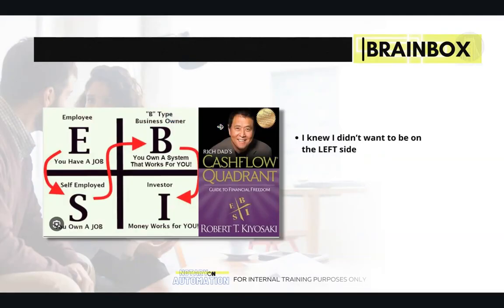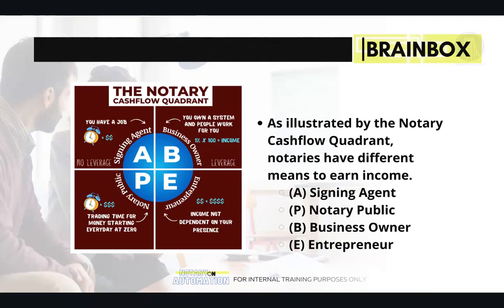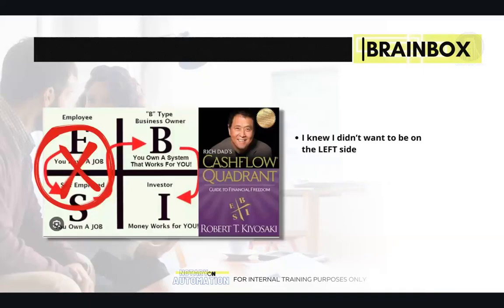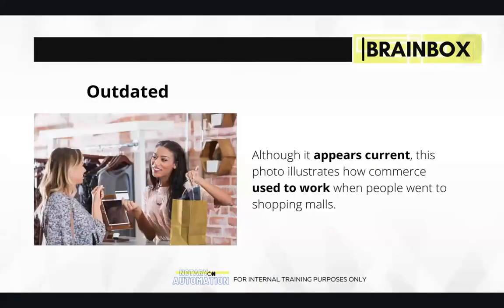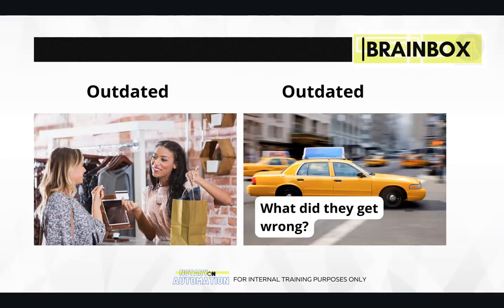What other ways can Notaries earn income as a business?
Have you been told you can only charge $1.50?

In this video, I'm sharing the automated business model, and how it revolutionized the notary industry. I explain the Notary Cash Flow Quadrant and the different ways to generate income within this industry. I share my journey from being a notary signing agent to becoming a business owner and entrepreneur. Learn how technology can transform the notary business, just like it did for transportation with companies like Uber and Lyft. Find out how to provide on-demand notary service and meet the needs of clients who want things done right now.

00:00 Introduction to the cash flow quadrant and different ways to generate income
03:18 Importance of not relying on someone else for income
05:22 Distinct difference between being a signing agent and a notary public/entrepreneur
06:43 Choosing to become a business owner or entrepreneur in the notary industry
09:00 Examples of outdated business models and the importance of injecting technology
10:45 Bringing the concept of on-demand to the notary business
11:17 Injecting the automated business model into the notary industry

__________ 🚀 Let's Talk Notary Business__________

Why settle for just being a notary when you can run a thriving business?

SabrinaAi gives you the tools to scale, stress-free. Ready to level up?